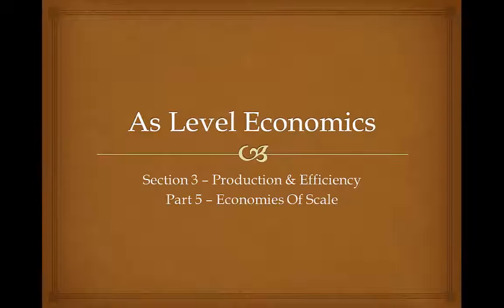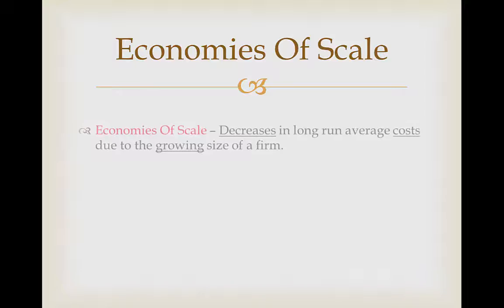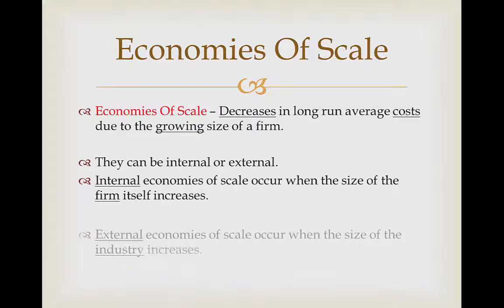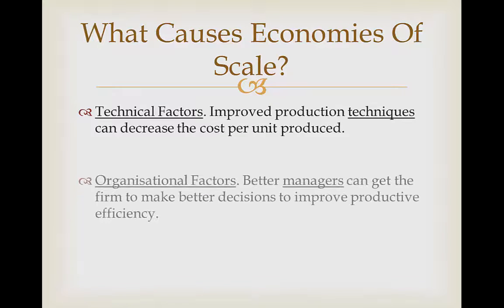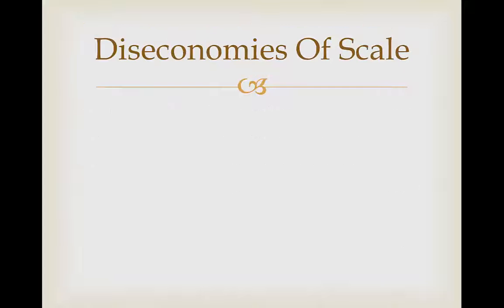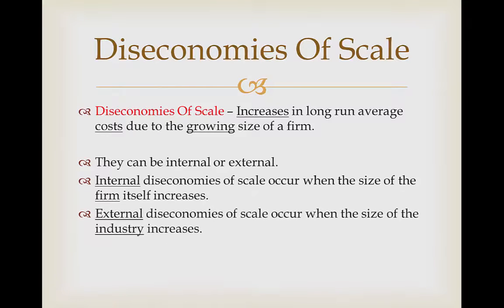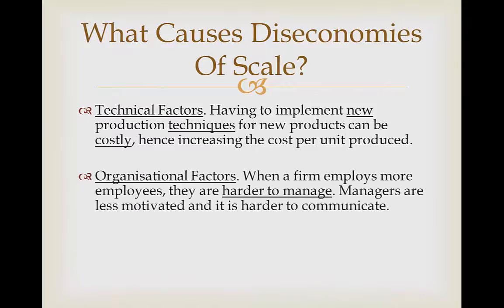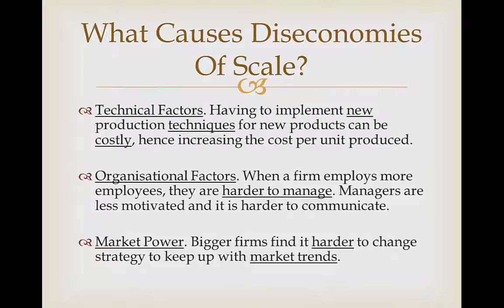A Level Economics - Economies Of Scale